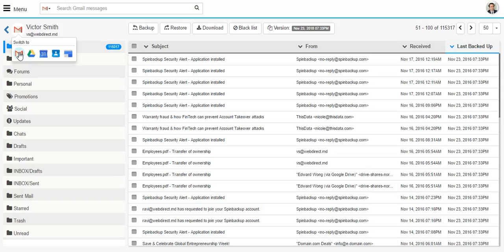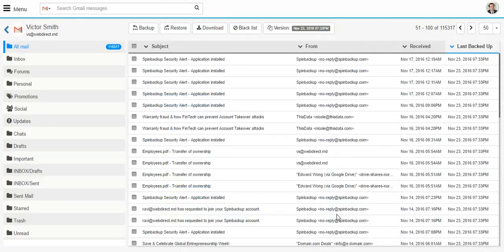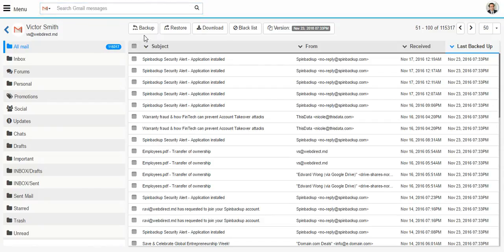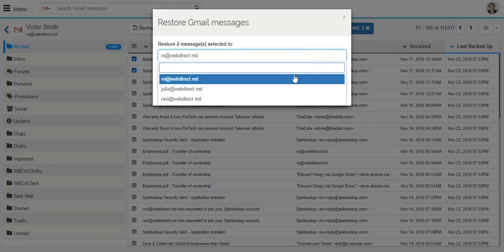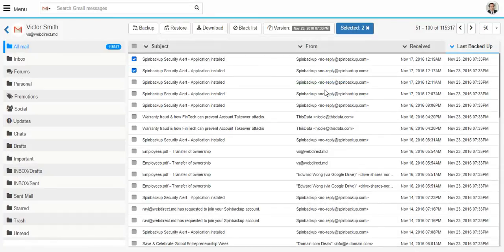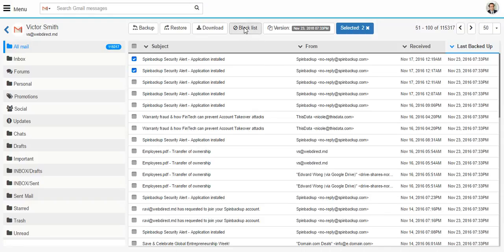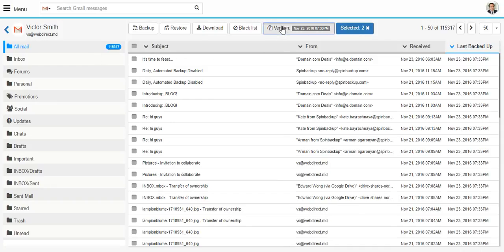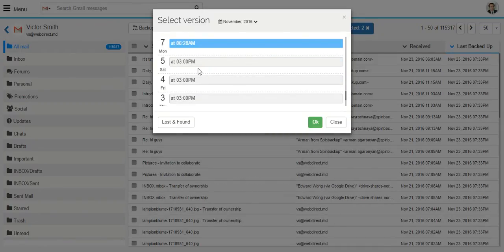Google Mail Backup & Recovery - Spinbackup for G Suite (Google Apps)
In the Gmail backup interface you can manually backup and restore data, migrate data to a different user, download it to a local device, check your e-mails content, use the advanced search bar to search for specific files, add filter to things you don’t want restore on your account, and use versioning to restore data accurately in the same folder hierarchy to a specific date.